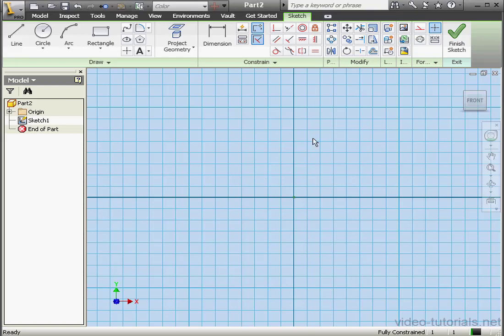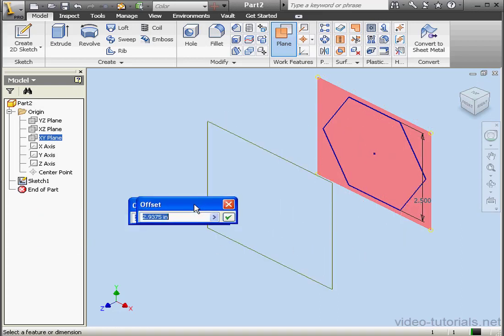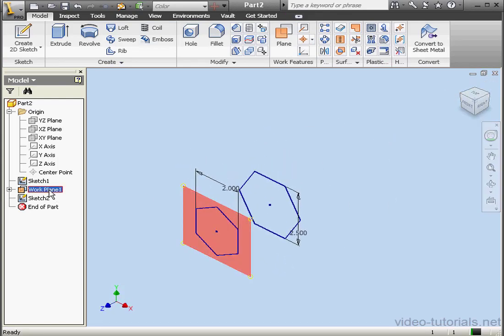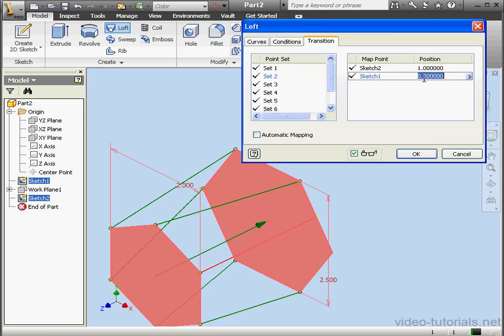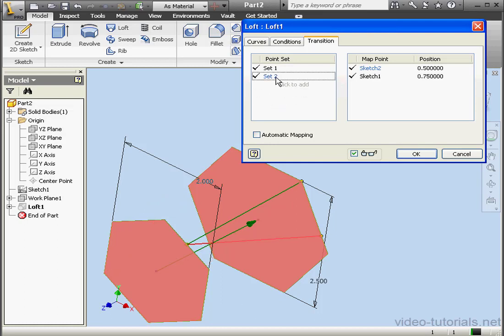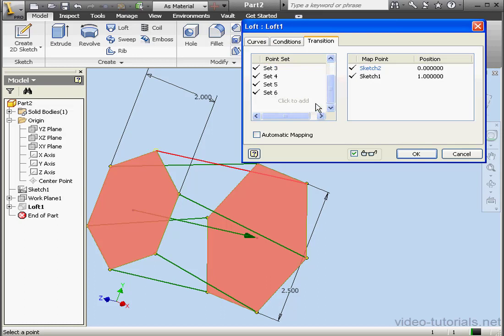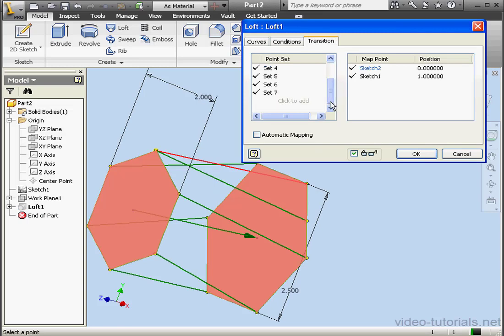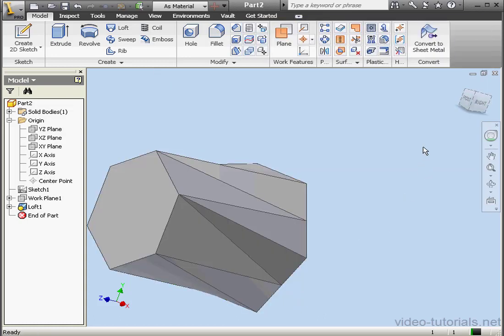AutoDesk INVENTOR Surface Design 24 ( Loft Transition )